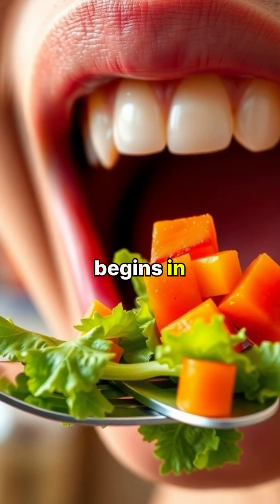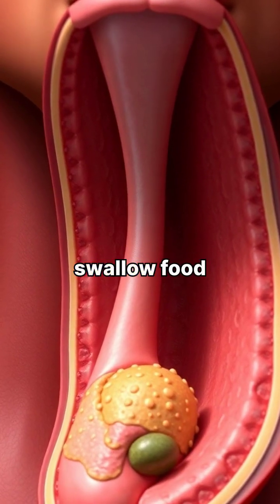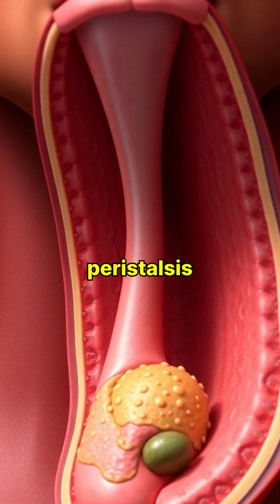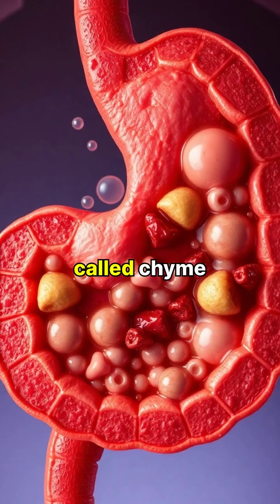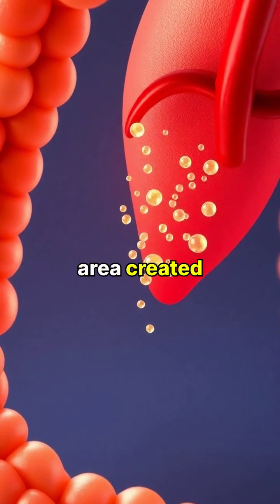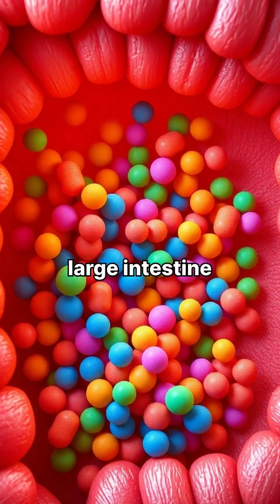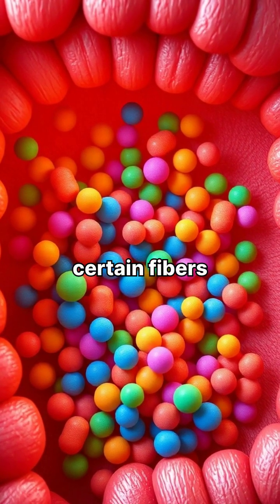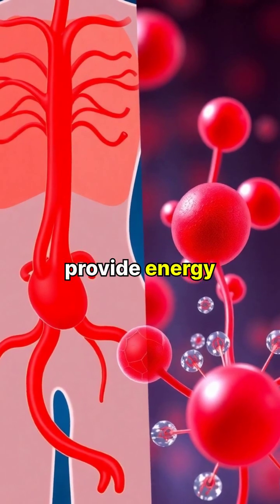The Amazing Journey of Digestion: How Your Body Breaks Down Food!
Ever wondered what happens to your food after you take a bite? Join us on a fascinating journey through the digestive system, from your mouth to your bloodstream! 🌱🍅 Learn how your body breaks down food, absorbs nutrients, and nourishes every cell. Discover the hidden wonders of your stomach and intestines!